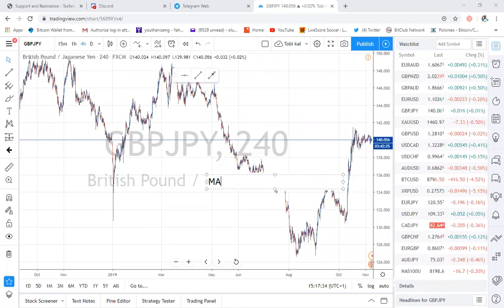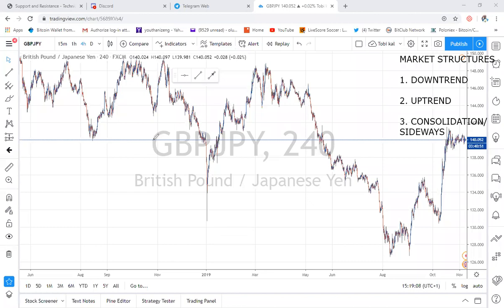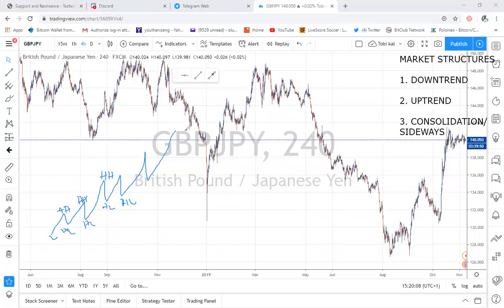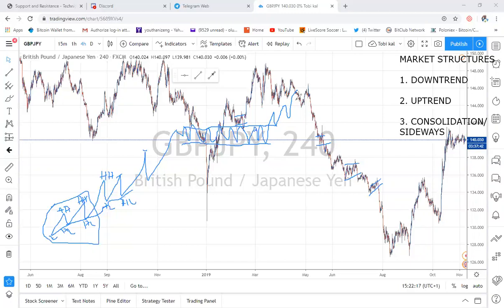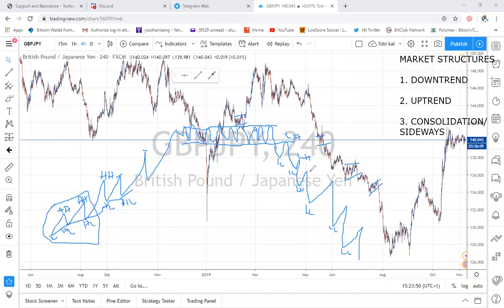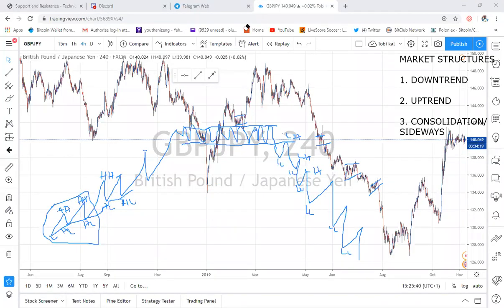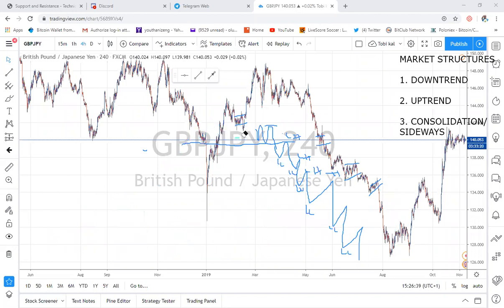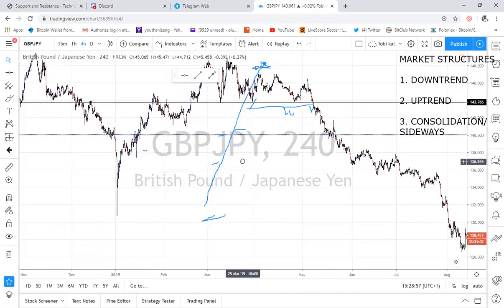MARKET STRUCTURE 1.0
Here I described the 3 phases you find in any financial market, It could be forex, stocks, shares, Cryptocurrencies etc